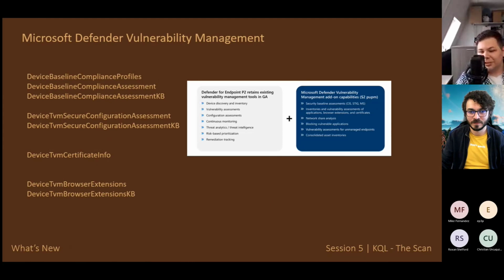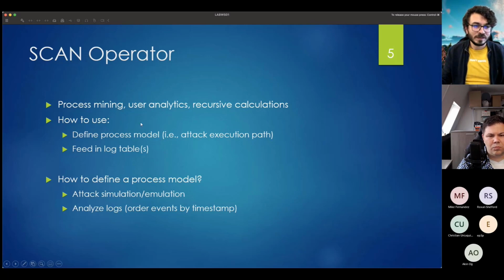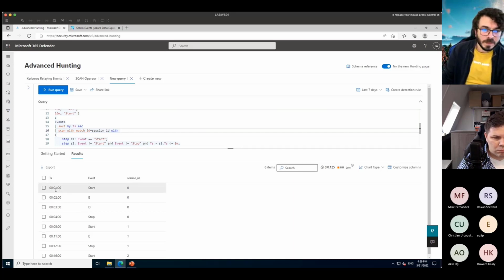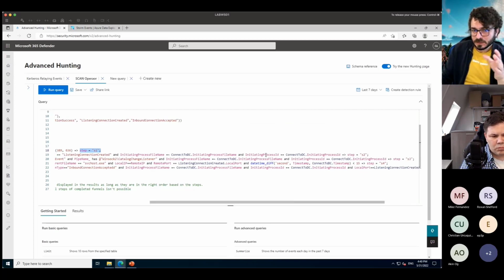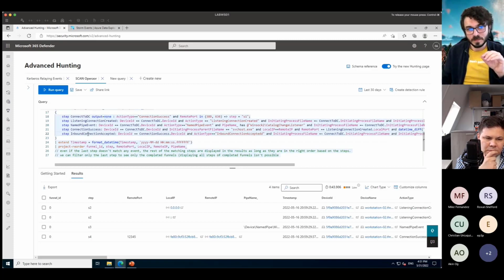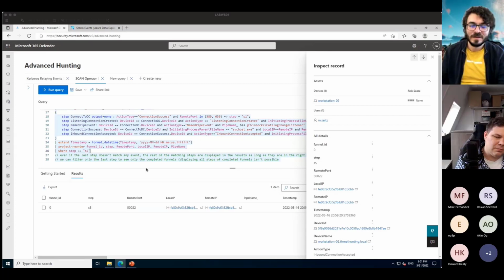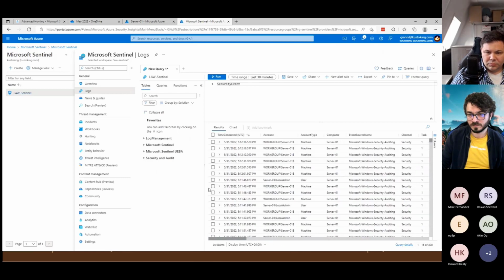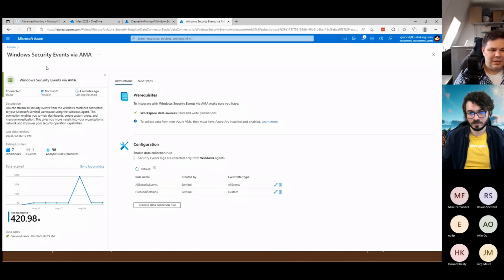KQL & Scan Operator with Mehmet Ergene ☕ Defender VM & Fileshare Auditing! (Session 5)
0:00 🎉 Welcome to **KQLCafe!** – Your go-to community for learning & sharing KQL!

1:50 🛡️ **Microsoft Defender Vulnerability Management KQL Tables** – Using KQL for enhanced vulnerability insights.

👤 **KQL Guest: Mehmet Ergene**
6:19 🎙️ **Exploring the Scan Operator** – Learn how to use the `scan` operator efficiently in KQL.

1:01:48 📂 **Fileshare Auditing with the AMA Agent** – Investigating access & security logs.

🎵 **Bonus Material!**
1:17:40 🥁 **Handpan Demo by Mehmet Ergene** – A special musical treat!